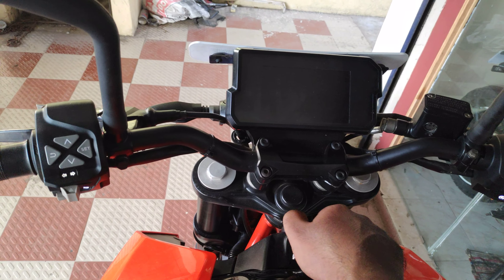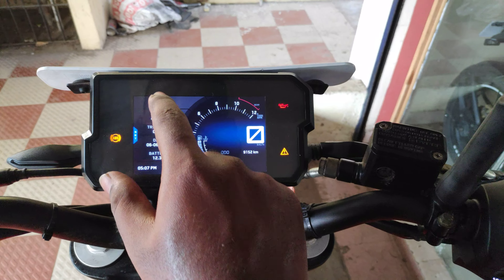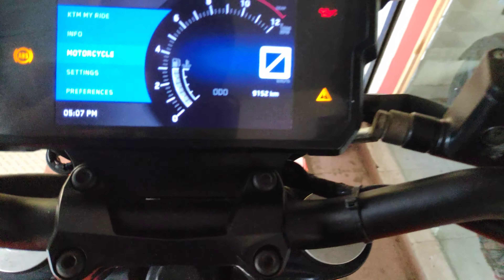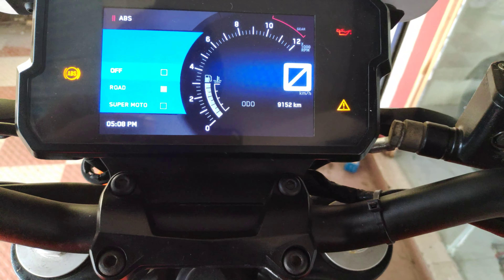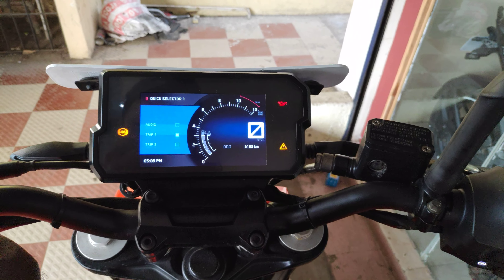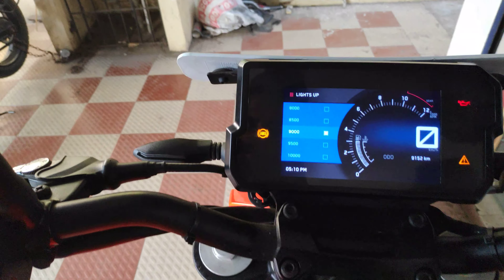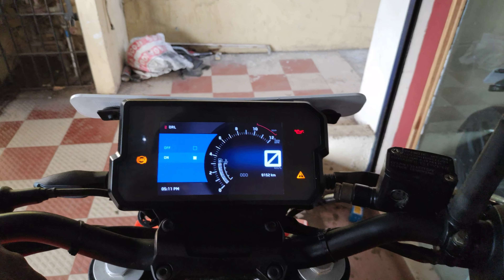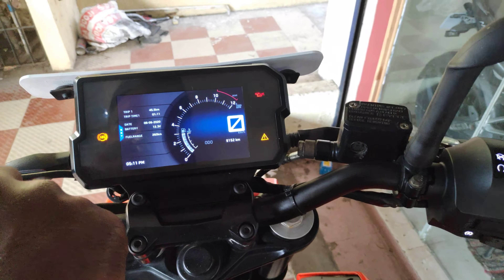Duke 390 TFT display explained in Tamil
Happy riding